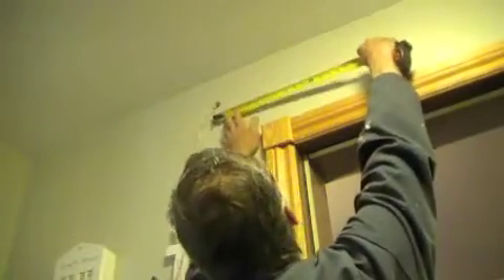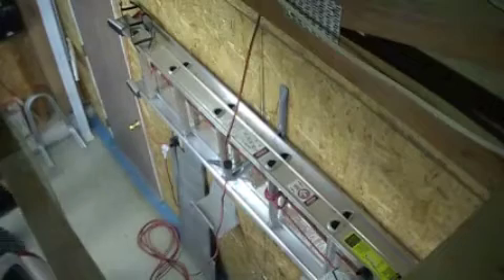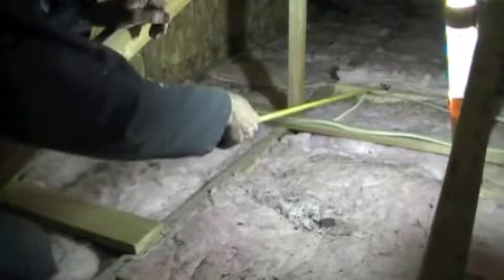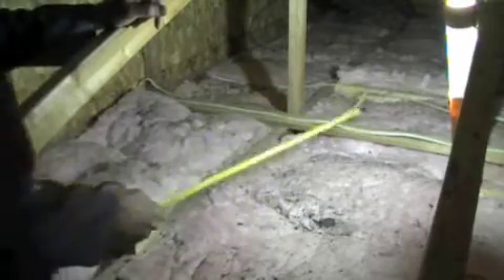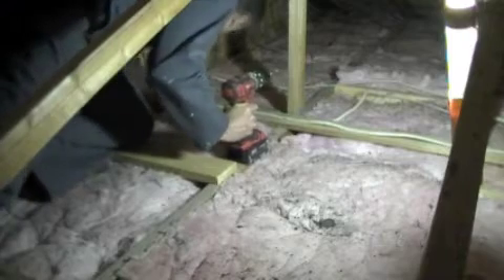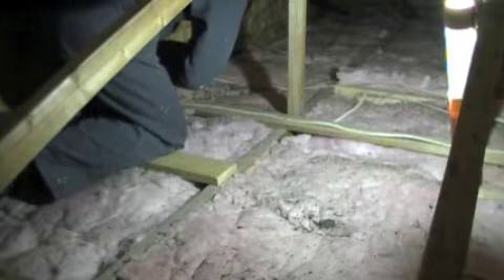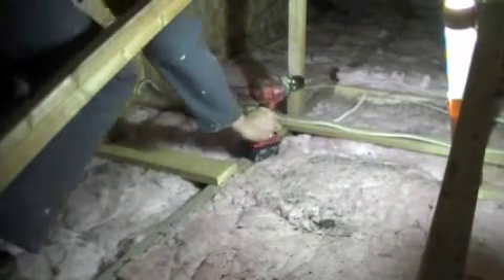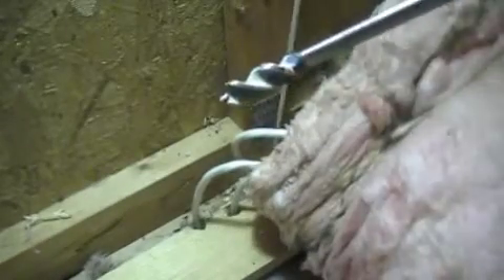Doorbell installation by yourself. Part 2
In details instructions on how to install a wired doorbell by yourself with accents to the Colour Code of AC wires by countries and regions